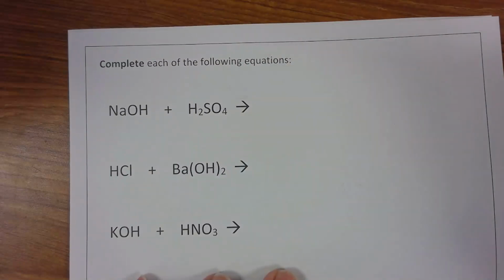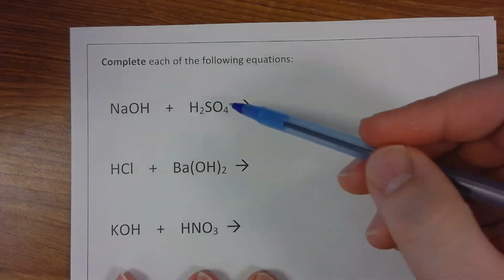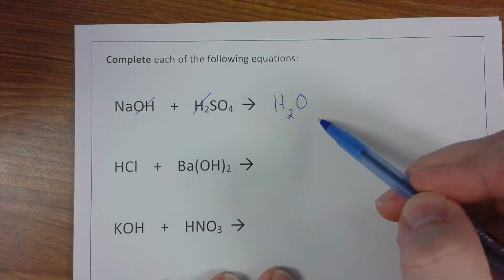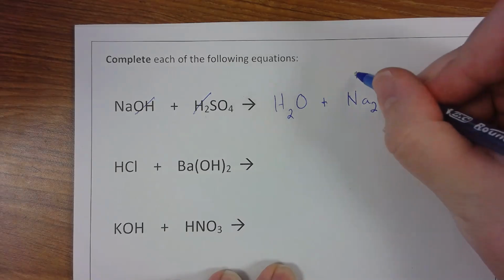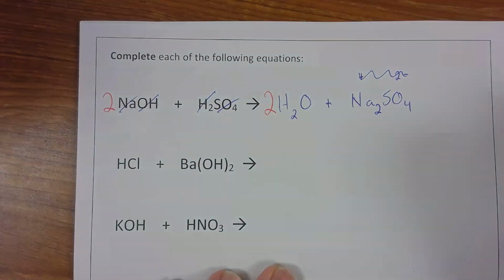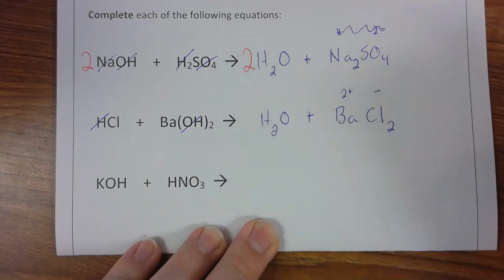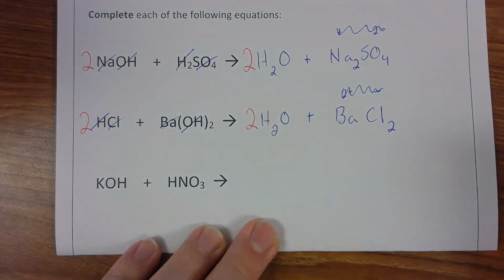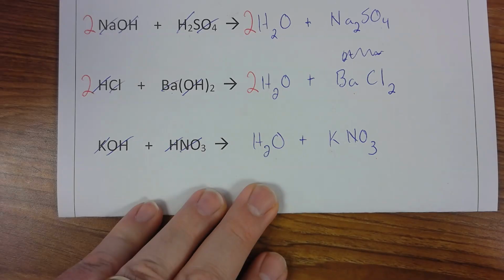ChemHelp AP - Writing and Balancing Acid Base Neutralization Equations